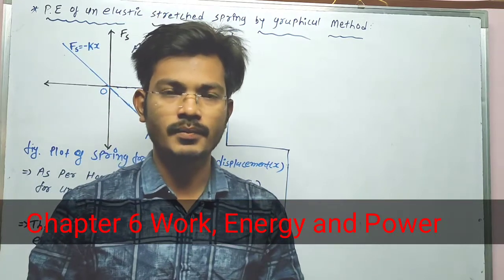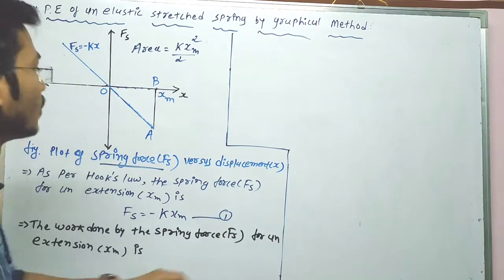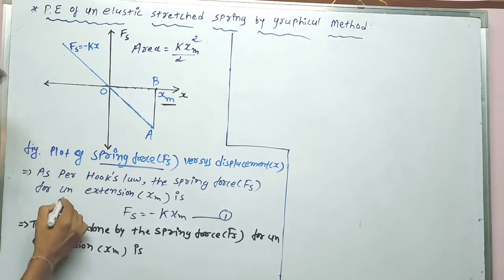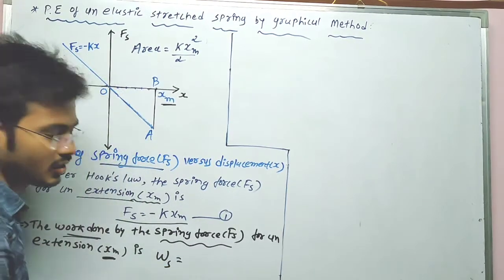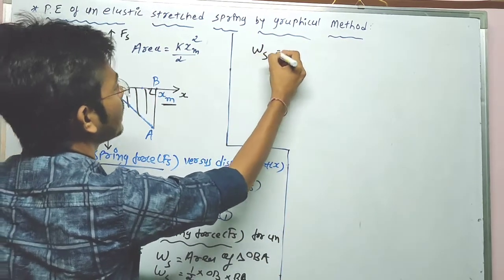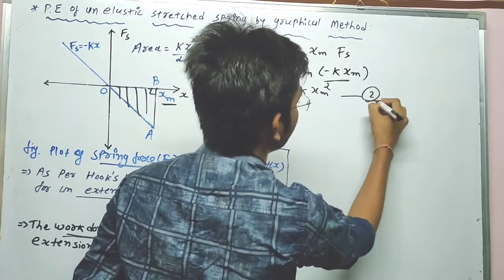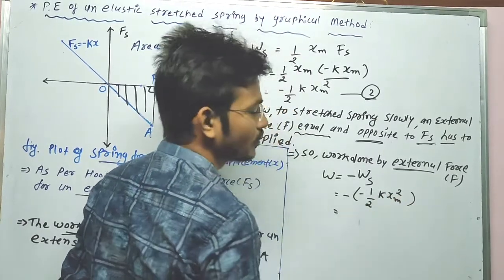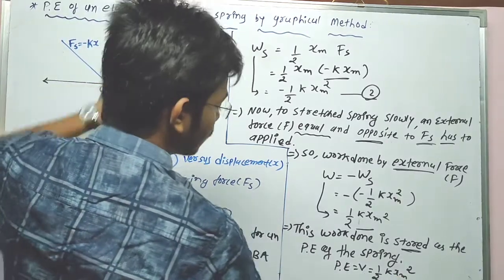11th physics Chapter 6 Potential energy of an elastic strached spring by graphical method 11th phy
15 Chapter 6 Potential energy of an elastic strached spring by graphical method